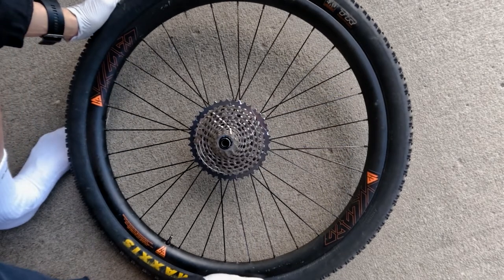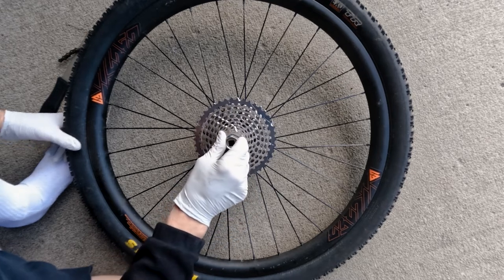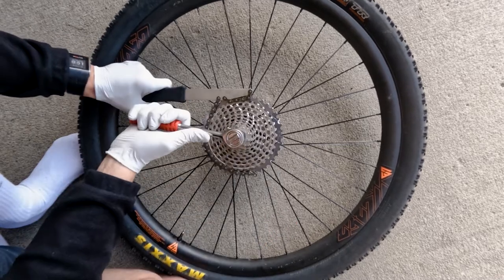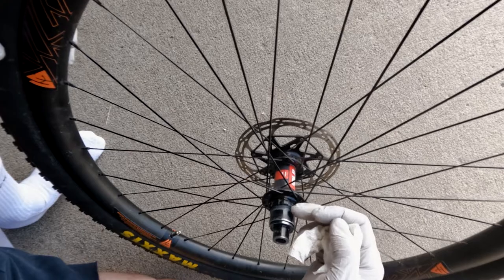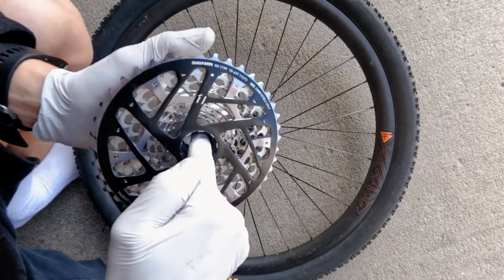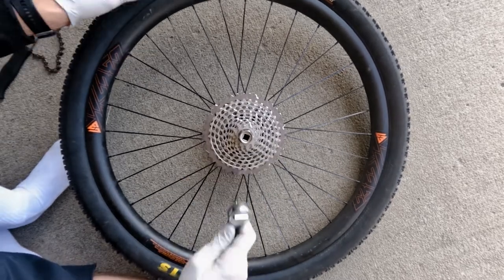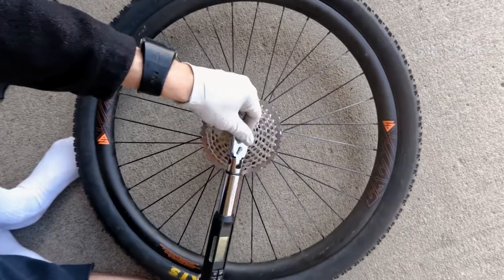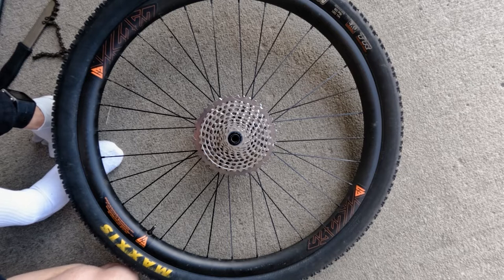A MTB Cassette Replacement / swap guide for those new to mountain biking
Here's a guide to replacing a cassette on a mountain bike week. the guide applies to many to many different types of cassettes and hub drivers.  The cassette in this video is a sram xx1 1199 on a sram HD driver. for those of you who have never done this before this should help out. The most important part of the process is to ALWAYS hand tighten first when installing the new cassette or else your changes for stripping the thread are high.